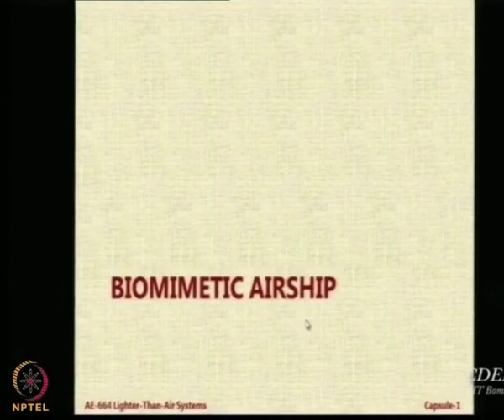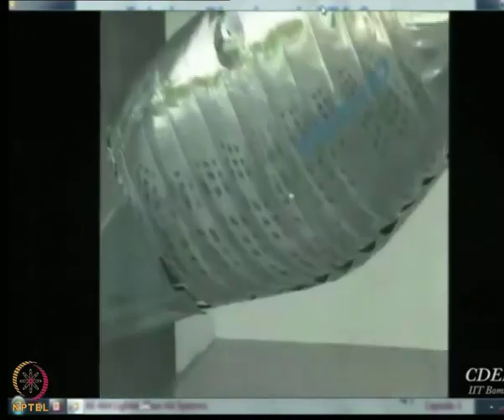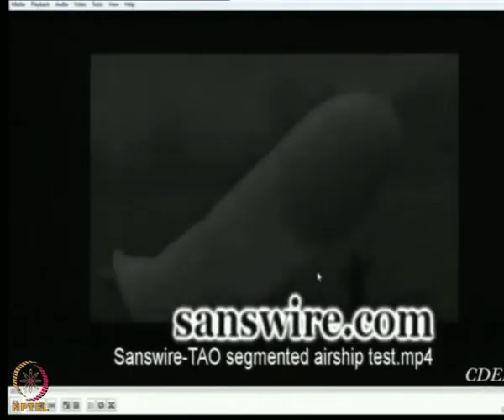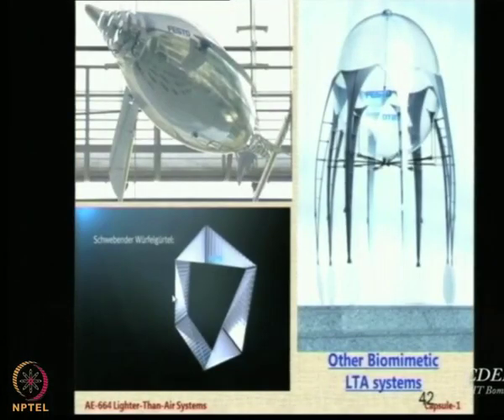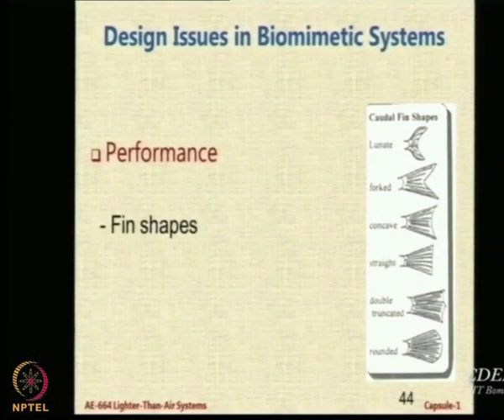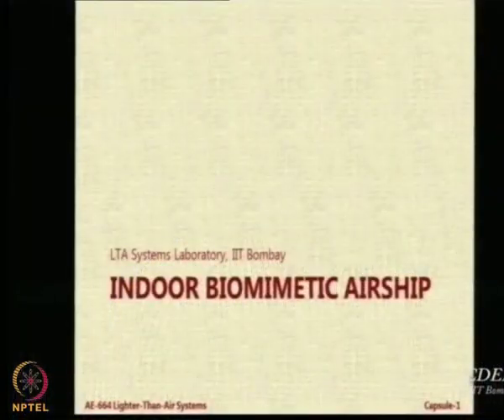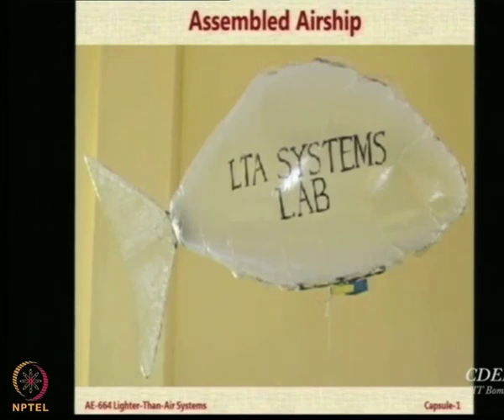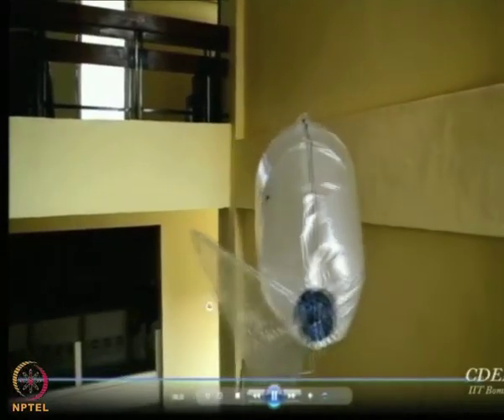Lecture 20: Biomimetic Airships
Biomimetic Airship, Design issues in Biomimetic Systems, Indoor Biomimetic Airship, Key Fabrication Issues